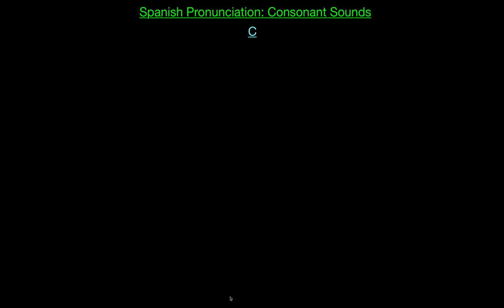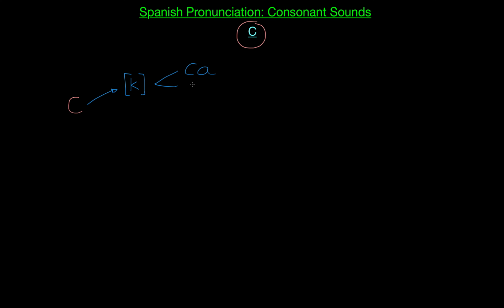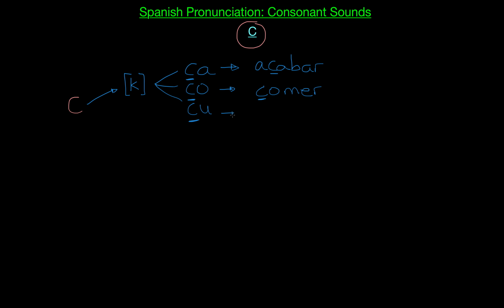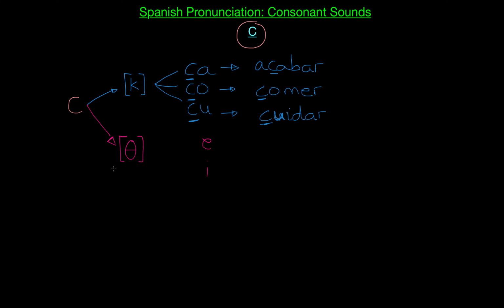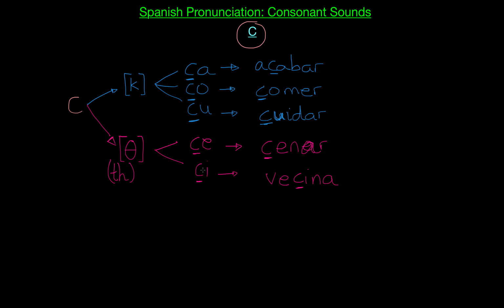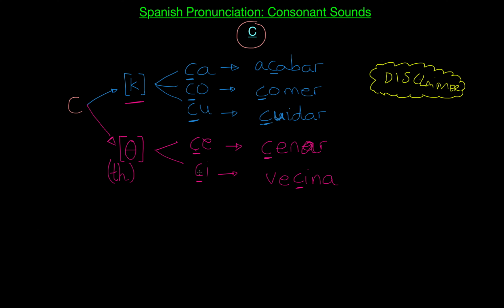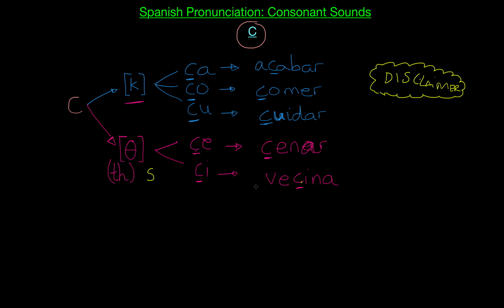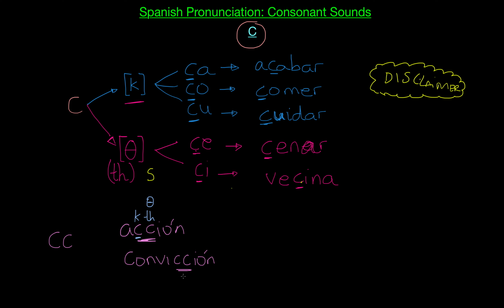SPANISH PRONUNCIATION: "C"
Explanation on how the letter C is pronounced in Spanish.

Please note that this YouTube channel is no longer active. Also, if you are learning Spanish, have a look at our grammar and vocabulary courses on TheEverLearner.com!